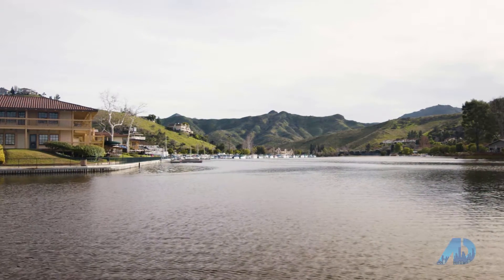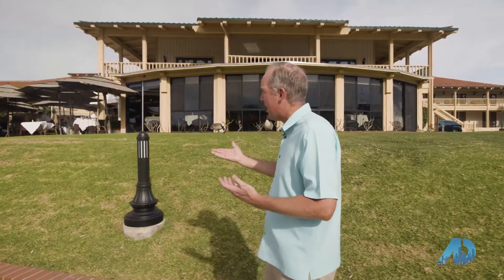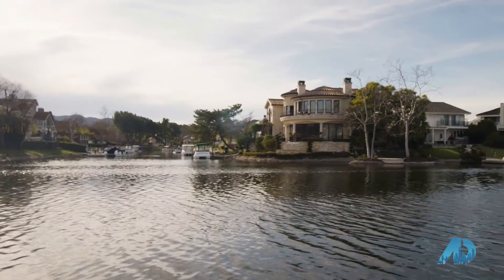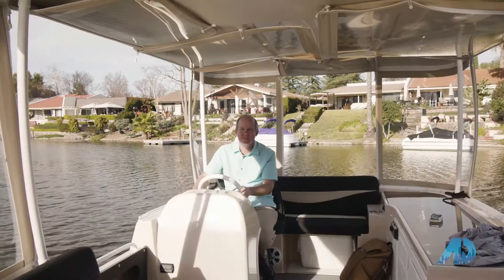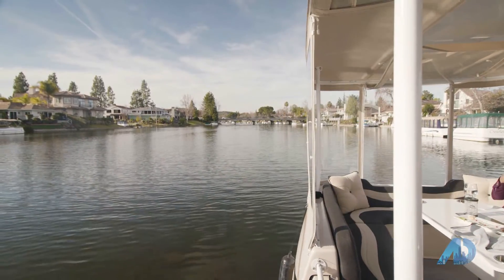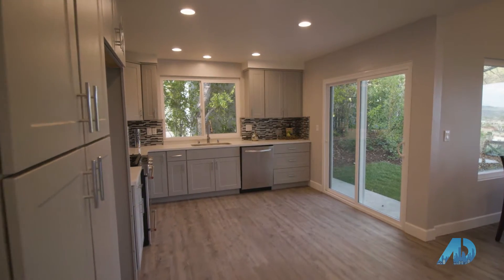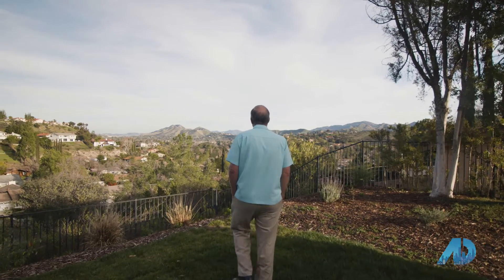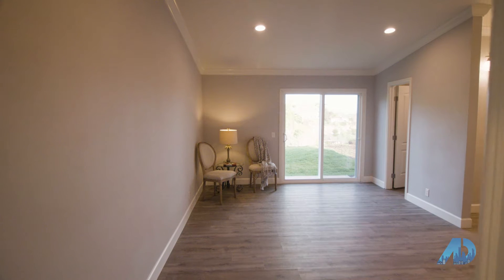Westlake Village Sizzlin' SoCal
Take a boat ride on Westlake Lake and enjoy a tour of a beautiful single-story home with breathtaking views.